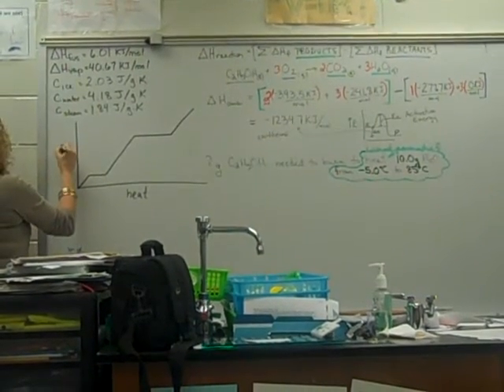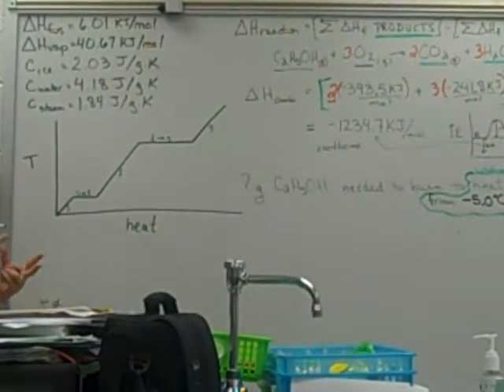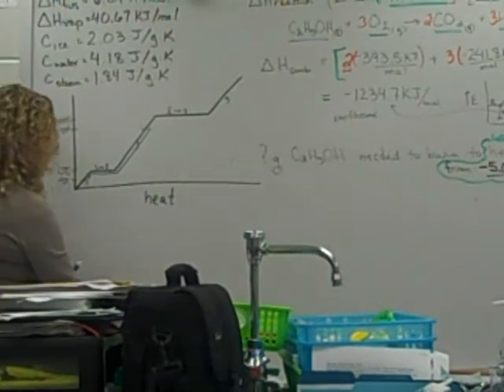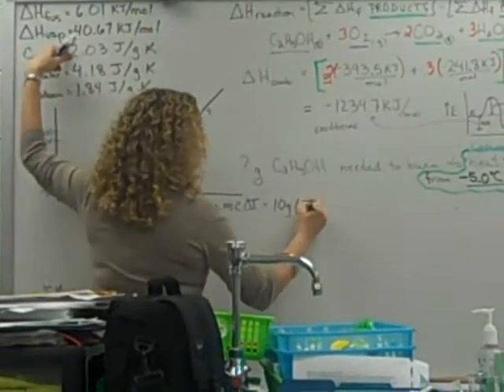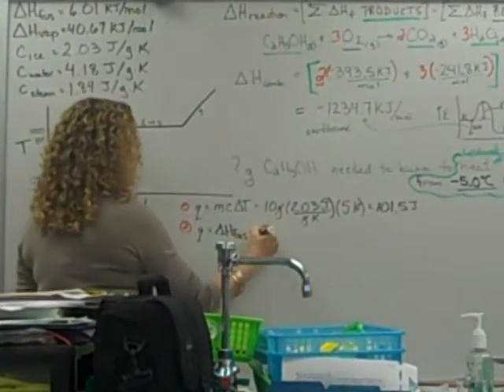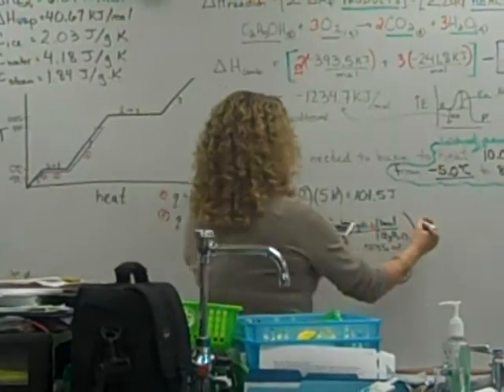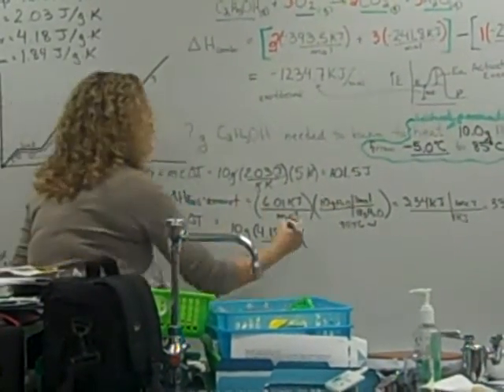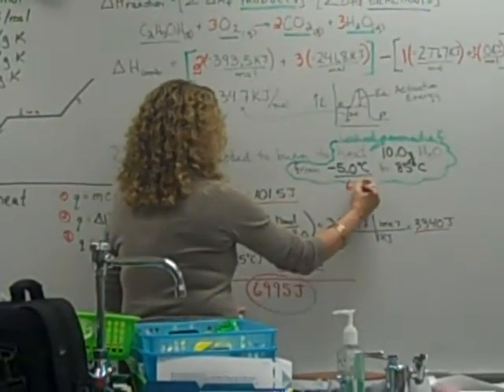Heating Curve WA Problem 4 of 5